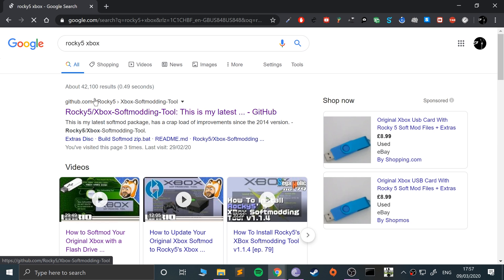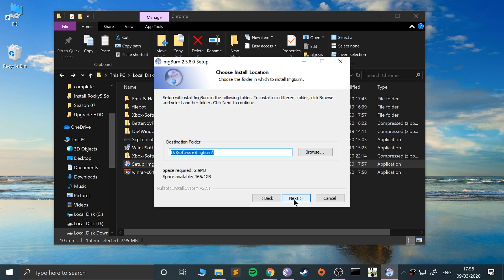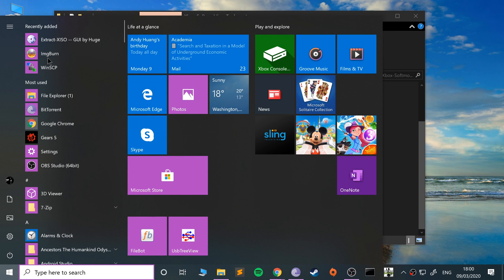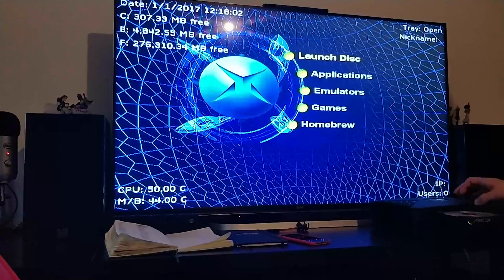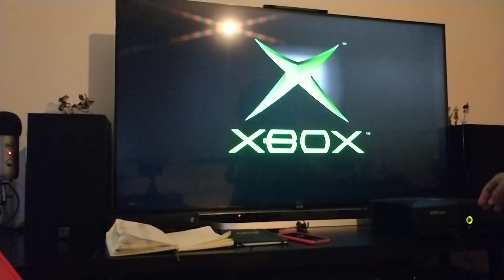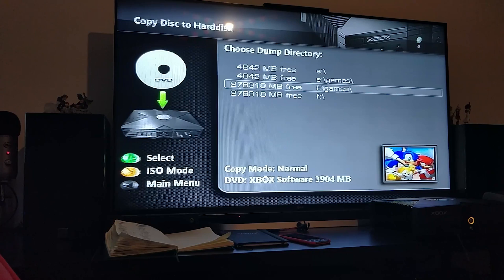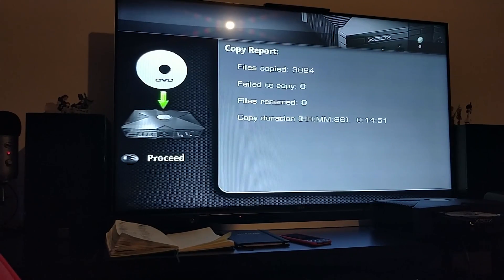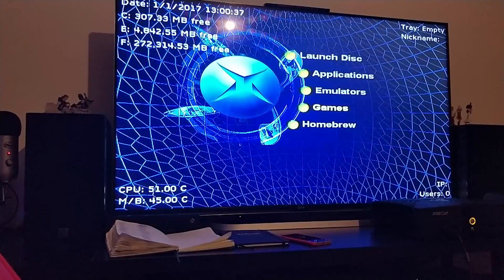Rip Games To Original Xbox HDD | Softmod, HDD Swap, Games, Rocky5, Emulator Tutorial